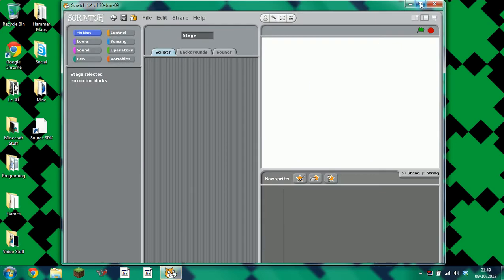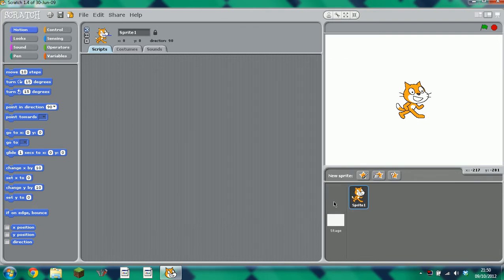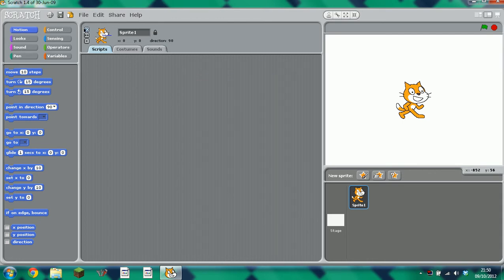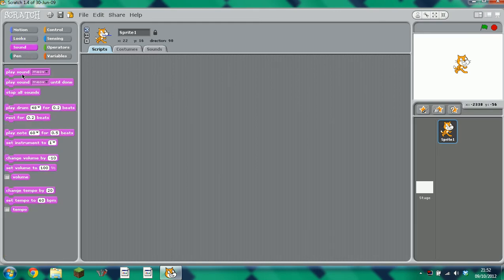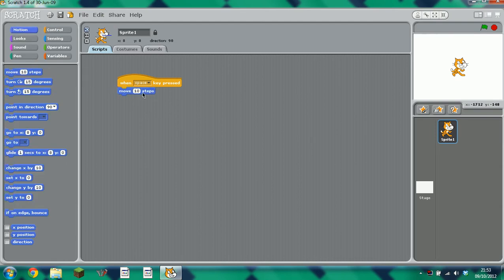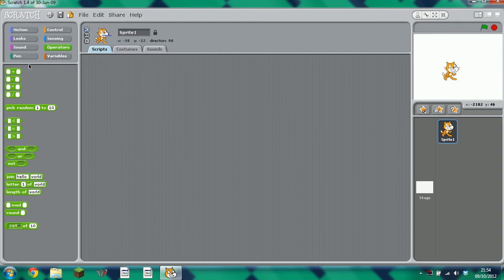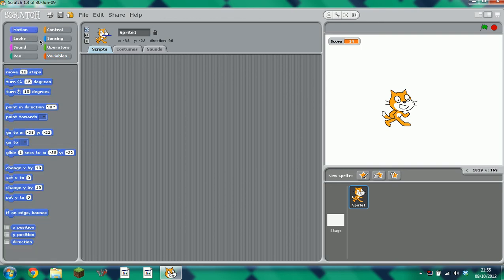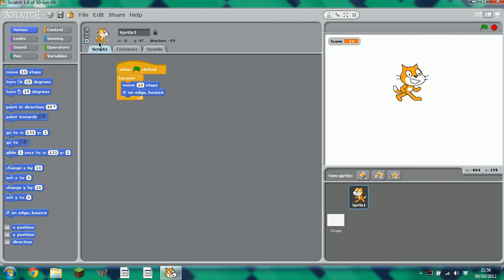How To Use Scratch: The GUI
This is the first episode on how to use the programming language Scratch. I realise not everyone's the best at programming so if you need help go and i'll get back to you.